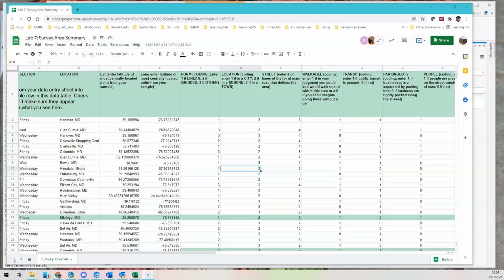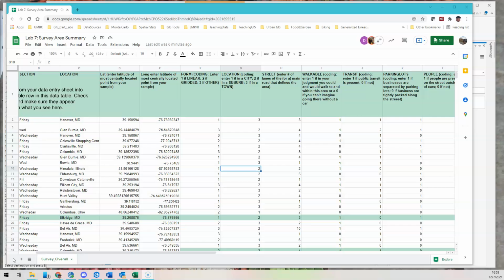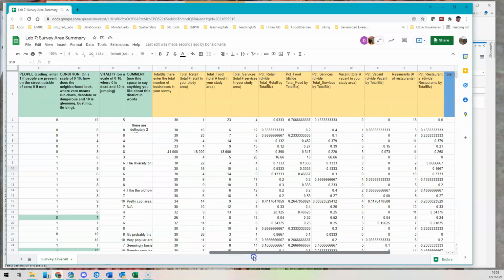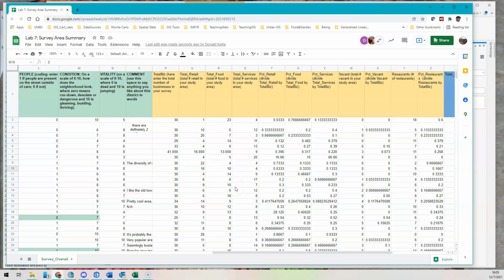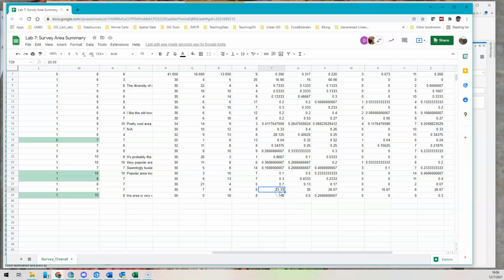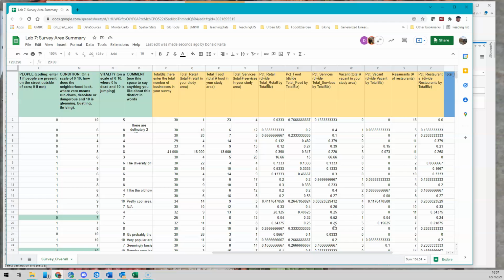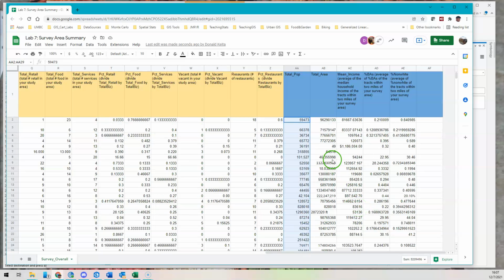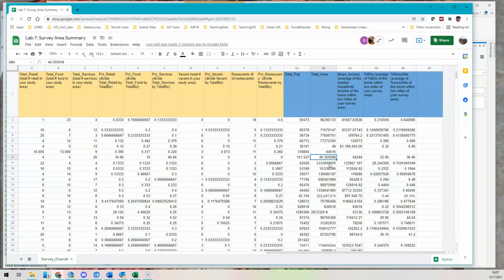Lab7_Pt3_DataPrep